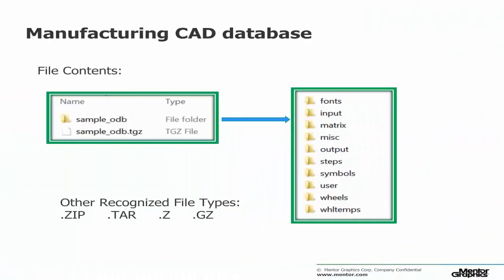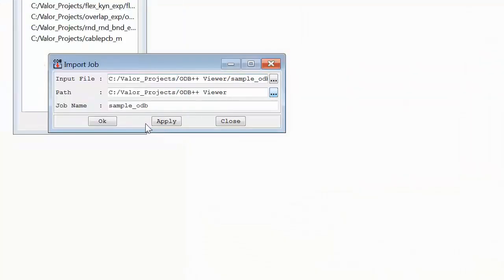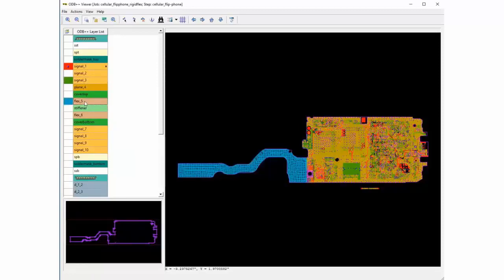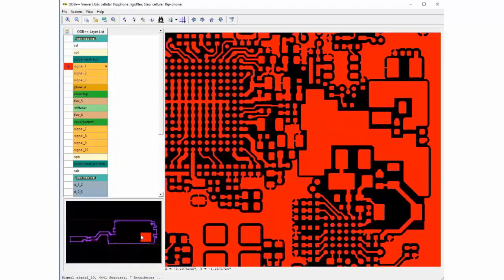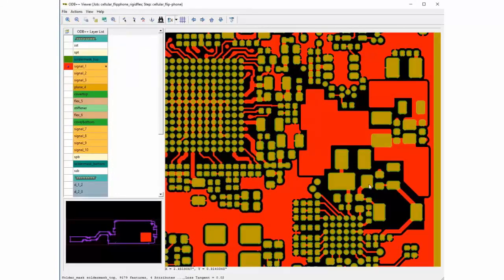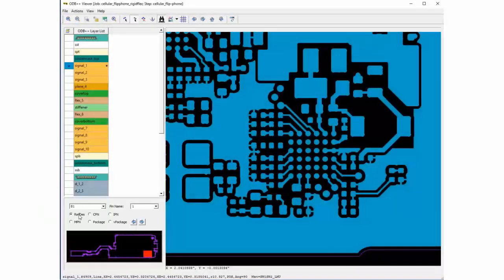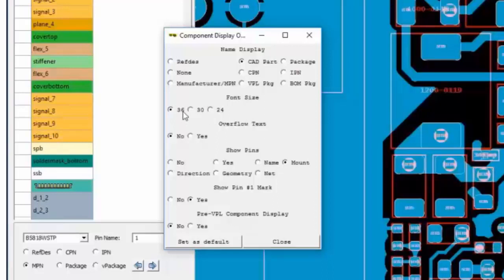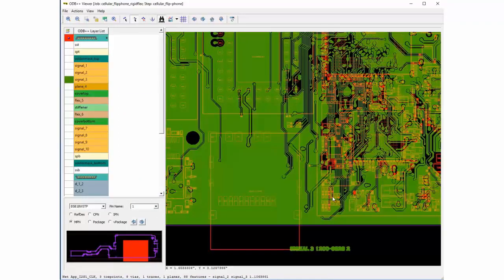How to use the ODB++ Viewer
It is easy to use the ODB++ Viewer to validate that your PCB design is correctly represented in your ODB++ manufacturing file. The ODB++ Viewer enables you to see exactly what the board manufacturers will be using for the analysis, tooling, and equipment programming, and it is also an excellent tool to use for incoming inspection.

In this short tutorial you will learn how to:
•         Open an existing project or import a new project
•         View multiple layers of your design at one time
•         Measure distances between features
•         Investigate different property features and nets